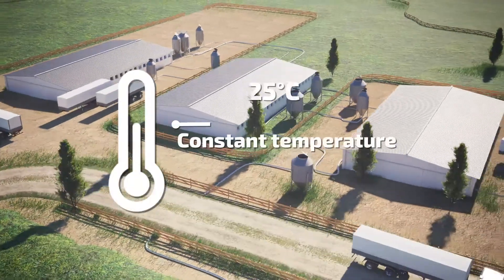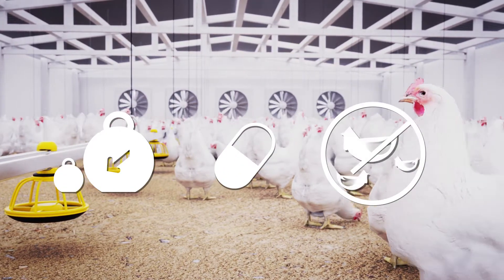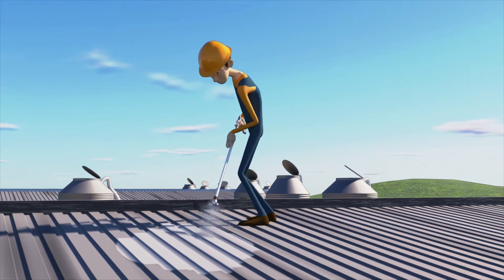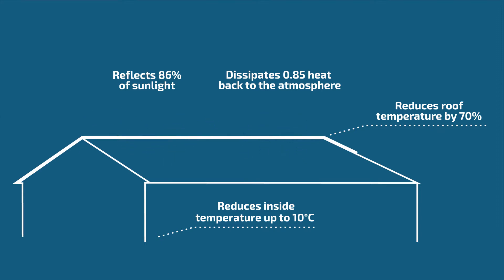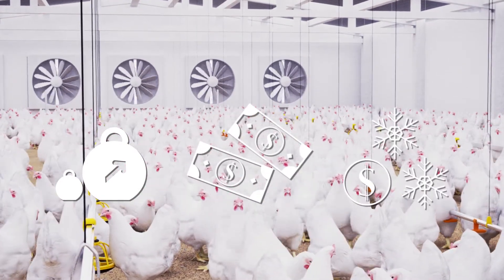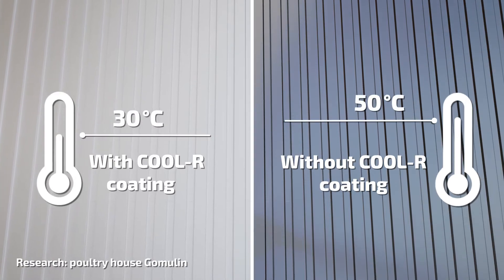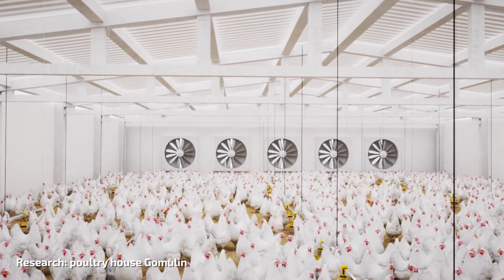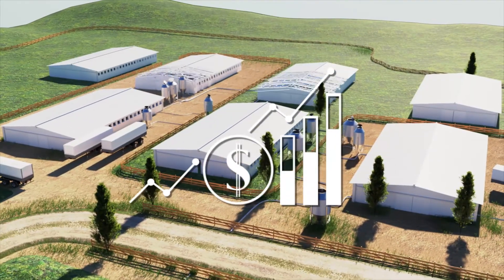COOL-R reduces the effects of thermal stress in poultry breeding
Application of COOL-R coating on the roofs of livestock facilities increases efficiency of the breeding. Due to thermal stress reduction the number of animals is raising and the quality of meat is significantly improving.